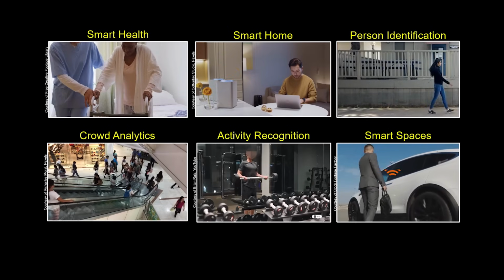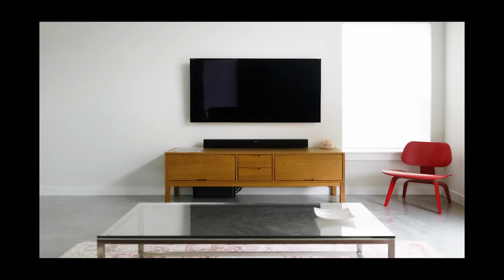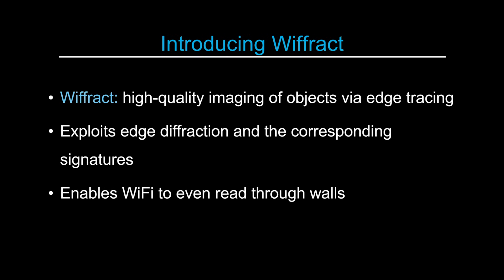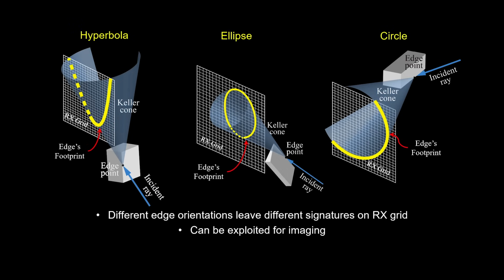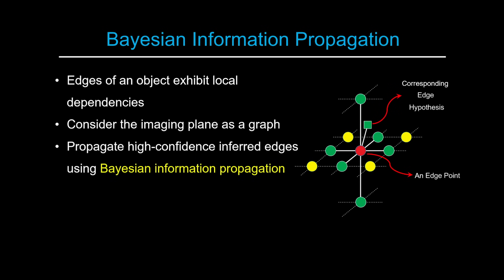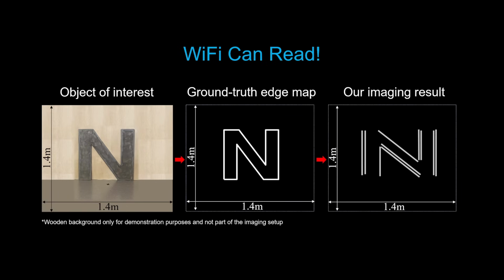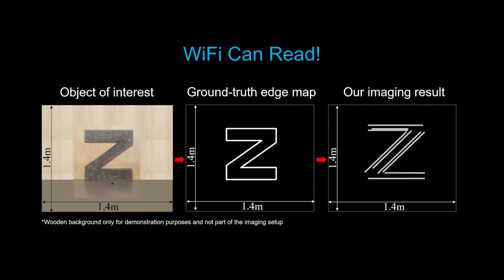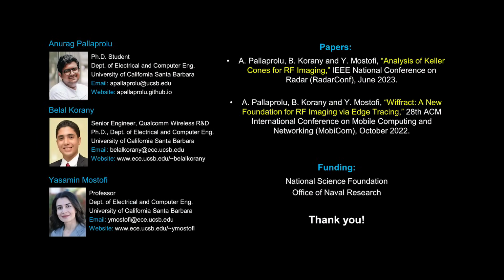WiFi Can Read Through Walls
We have proposed a new method that has enabled high-quality imaging of still objects with WiFi, by exploiting the interaction of the edges with the incoming waves using the Geometrical Theory of Diffraction (GTD).  This has further enabled the first demonstration of WiFi imaging (or reading) the English alphabet through walls.

Watch the video for more details and results.